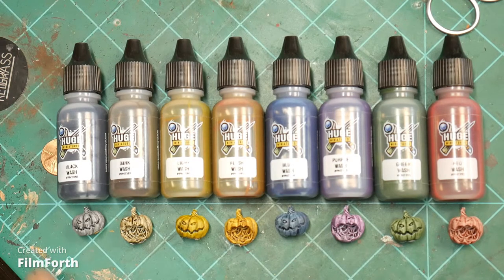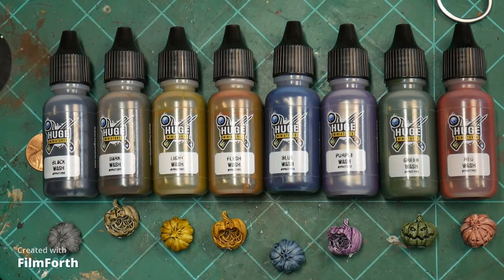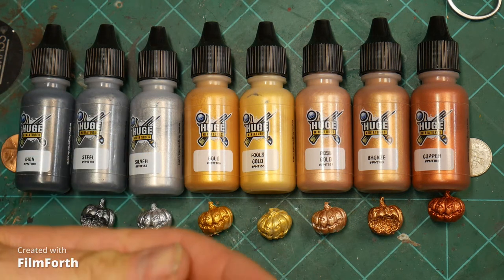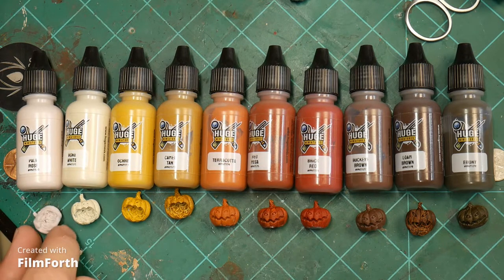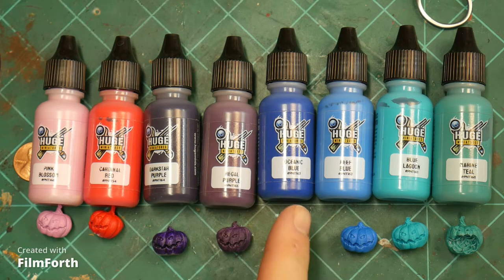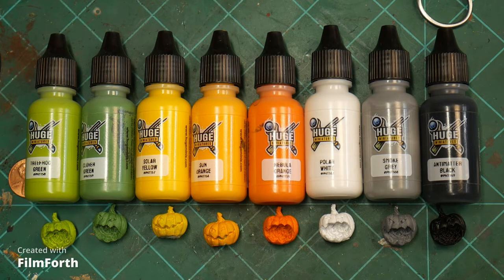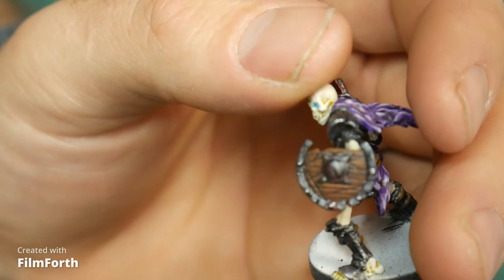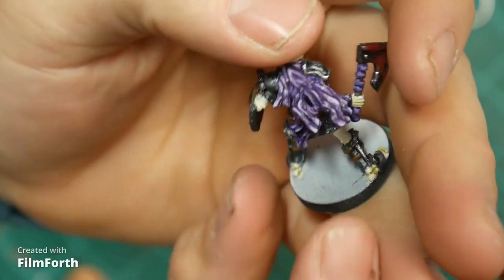Huge Miniatures paint review!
My review of huge miniatures new paint line!
If your interested in this paint or any of huge miniatures other awesome products check them out here!

It looks like they are for sale now on the site and would be around 170 usd for the entire paint line. That makes them just under 4 dollars a bottle which is still a good deal for these good paints and does not change my thoughts about them.